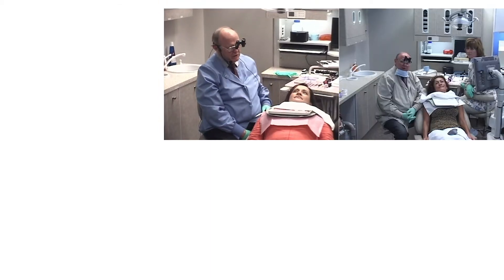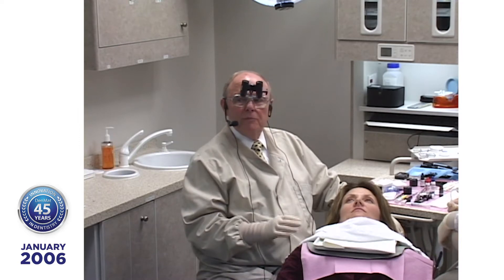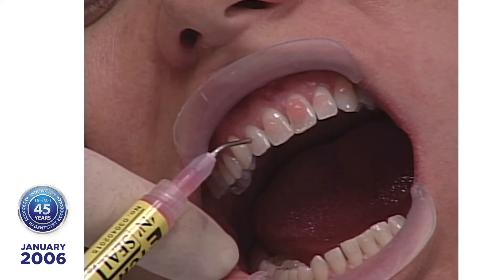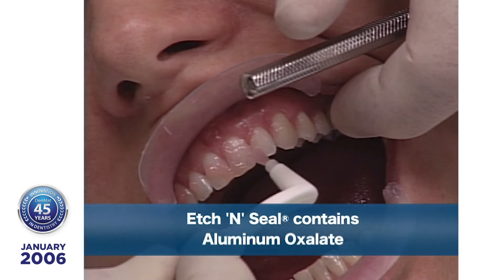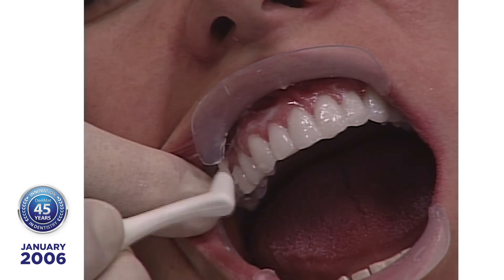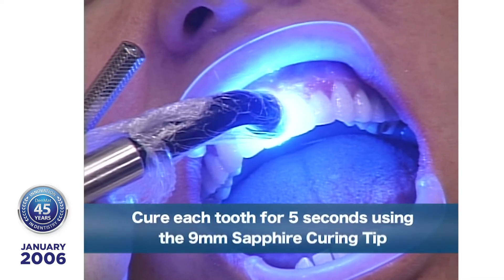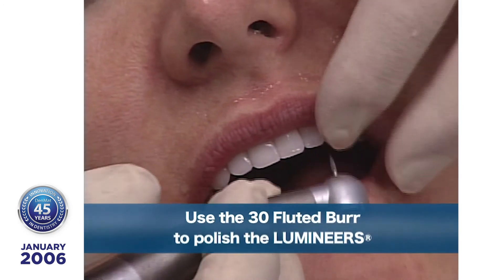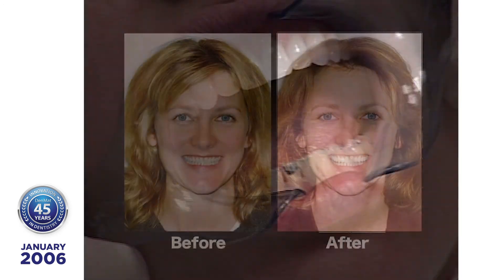Dr. Robert Ibsen Presents Laura R., a Lumineers® Clinical Case Presentation: 2006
Archived materials may contain references that are no longer relevant today.